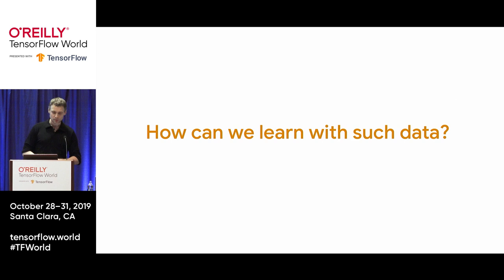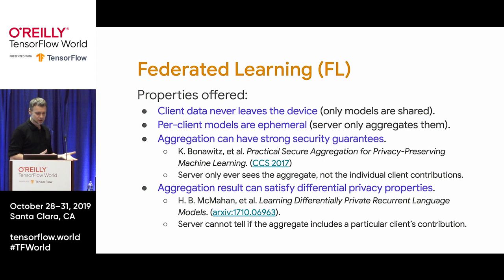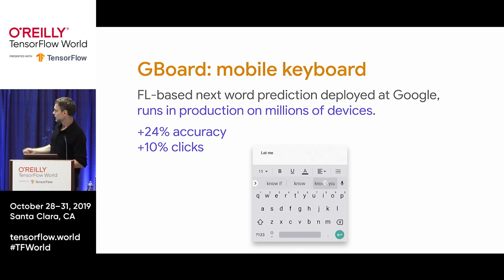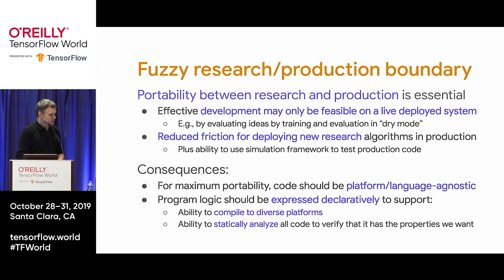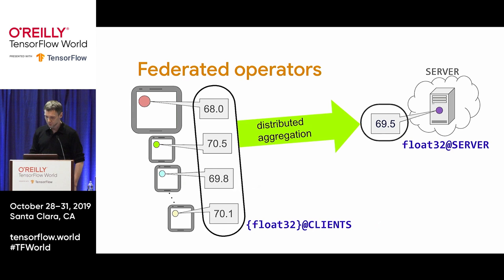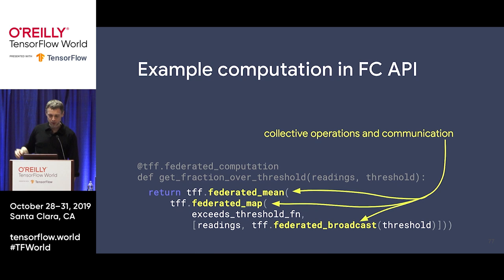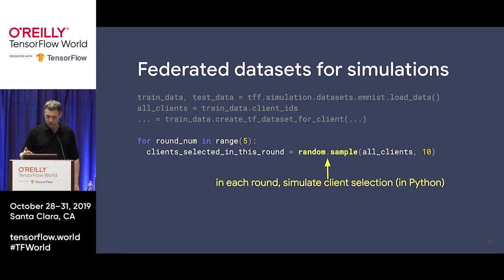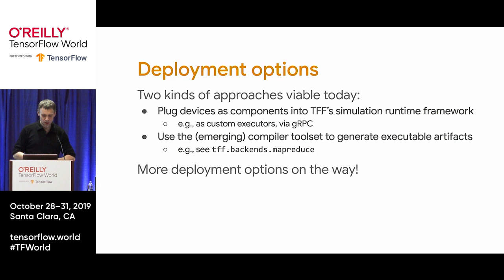Federated learning with TensorFlow Federated (TF World '19)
TensorFlow Federated (TFF) is an open-source framework for machine learning and other computations on decentralized data. TFF has been developed to facilitate open research and experimentation with Federated Learning (FL), an approach to machine learning where a shared global model is trained across many participating clients that keep their training data locally. By eliminating the need to collect data at a central location, yet still enabling each participant to benefit from the collective knowledge of everything in the network, FL lets you build intelligent applications that leverage insights from data that might be too costly, sensitive, or impractical to collect.

In this session, we explain the key concepts behind FL and TFF, how to set up a FL experiment and run it in a simulator, what the code looks like and how to extend it, and we briefly discuss options for future deployment to real devices.

Presented by: Krzysztof Ostrowski